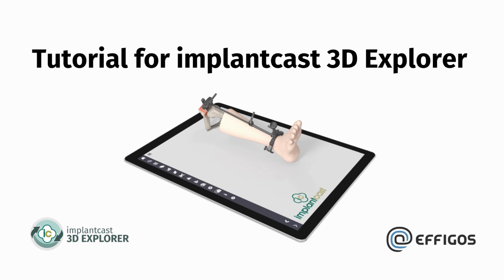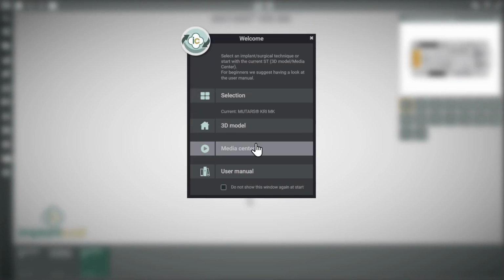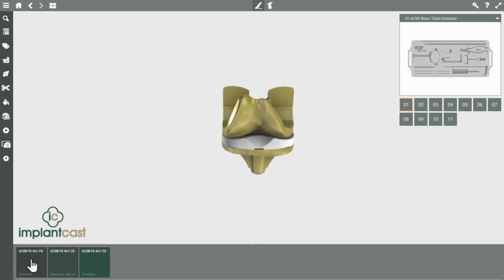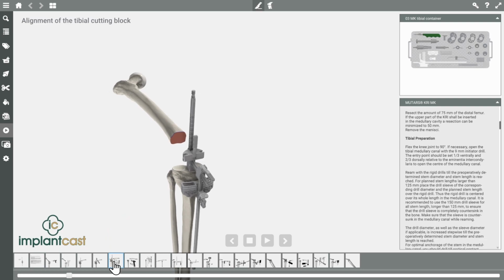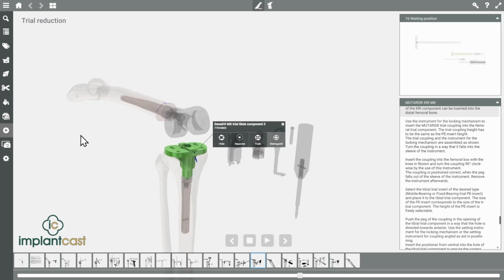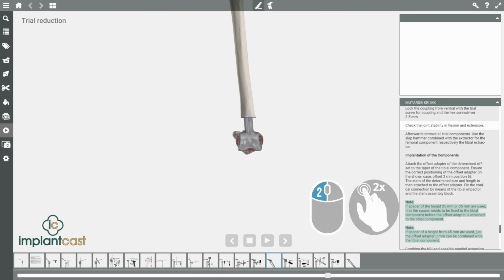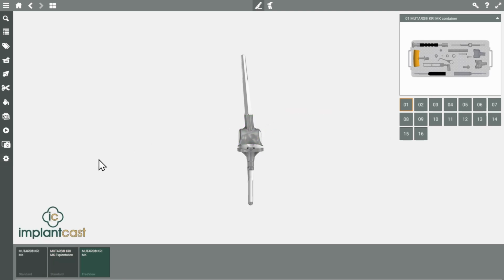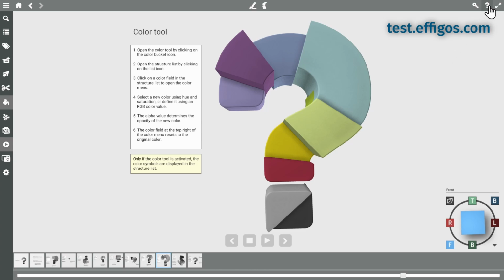Tutorial - implantcast 3D Explorer - Englisch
In this video you will get an overview of the layout and contents of implantcast 3D Explorer. Furthermore, the most important functions and tools are explained.

00:00 Start
00:11 Welcome screen and activate licence
00:29 Selecting surgical instructions
00:44 Instrument containers
00:59 Quick selection and presentation types
01:38 Navigation in a presentation
02:10 Interactions with the 3D model
02:56 Functions in the title bar
03:14 Settings
03:26 Effigos 3D Anatomy
03:48 Effigos Help Explorer